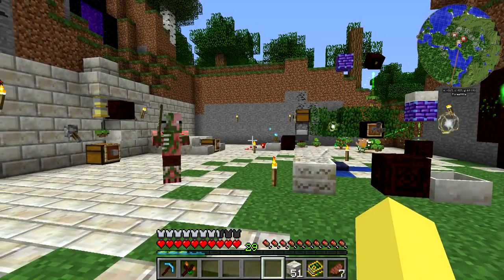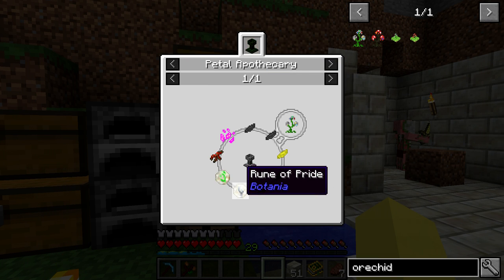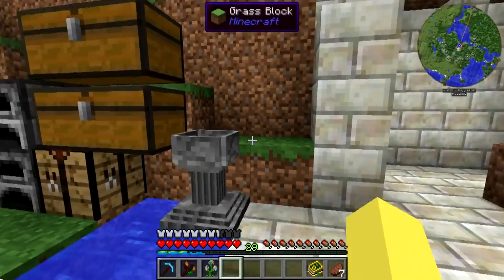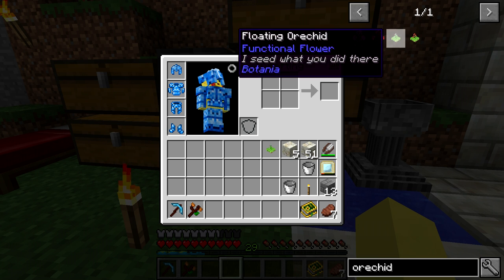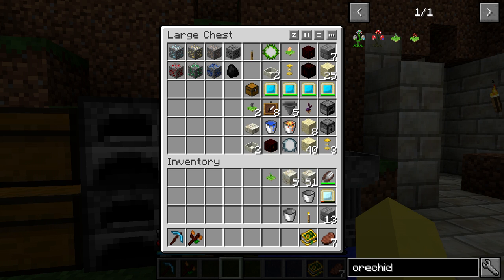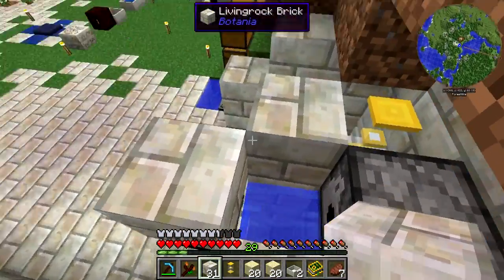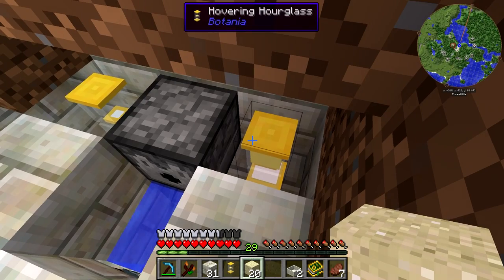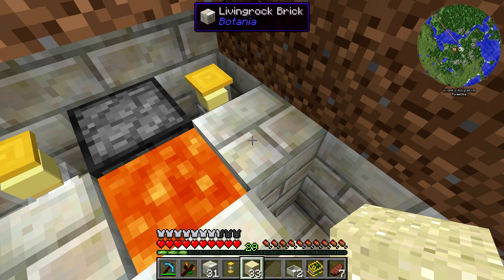Surviving With Botania :: E09 - Automated Orechid & Ore Processing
Today I set up the orechid and automate it using a smooth stone generating setup. I also automate the processing using the coal ore created by the orechid to smelt the ores into ingots.

This series is based around the mod Botania in 1.10.2, which is a tech mod themed around natural magic. This mod includes magical flowers and devices that allow the harnessing of earths power in the form of mana, which can then be used for powerful armor, tools, and devices.

Mod List:
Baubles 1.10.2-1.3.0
BetterFps 1.3.2
Botania r1.9-335
Chisel 1.9.4
InventoryTweaks 1.61-58
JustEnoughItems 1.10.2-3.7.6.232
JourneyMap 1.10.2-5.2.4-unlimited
Waila 1.7.0-B3 1.9.4
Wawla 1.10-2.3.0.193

Seed: DrRageHardBot